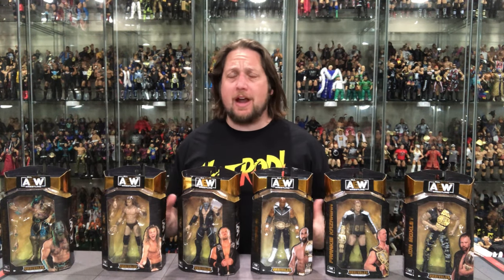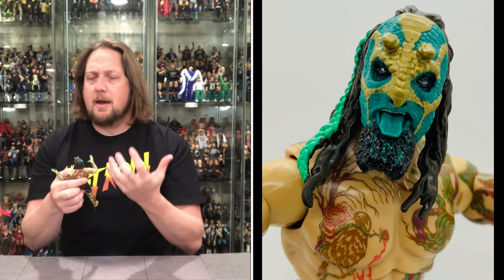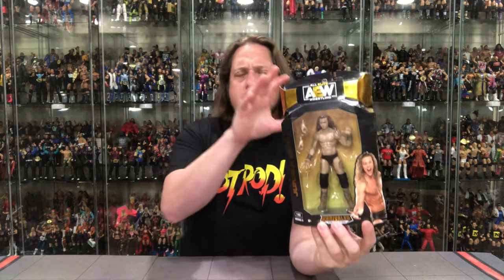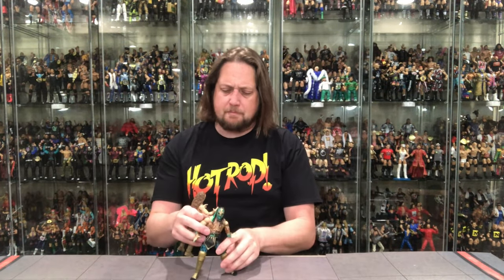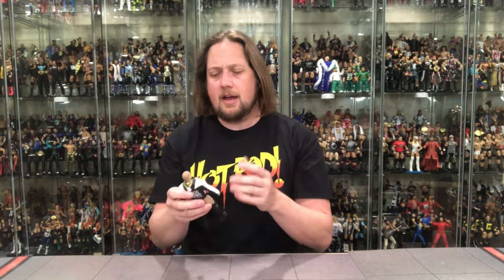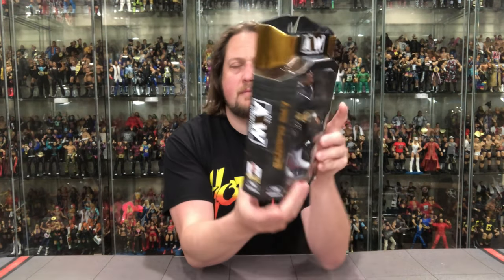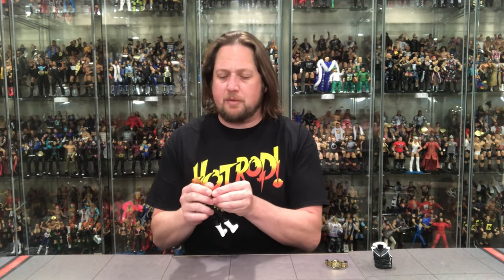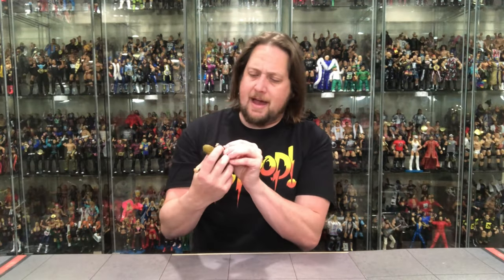AEW Unrivaled Series 5 Unboxing & Review! Rankings at the End!